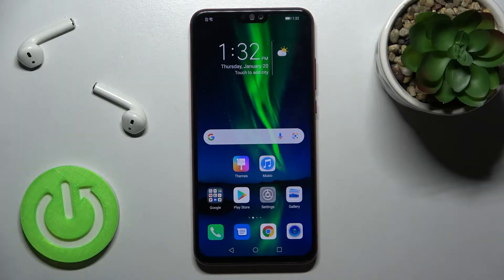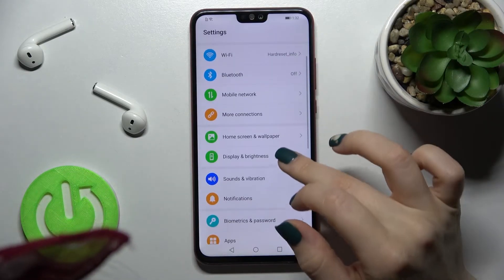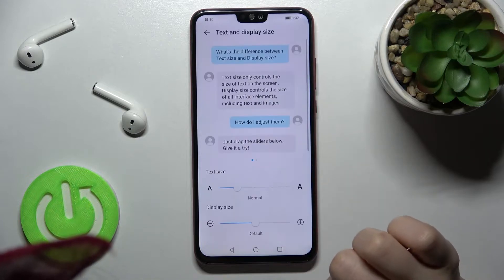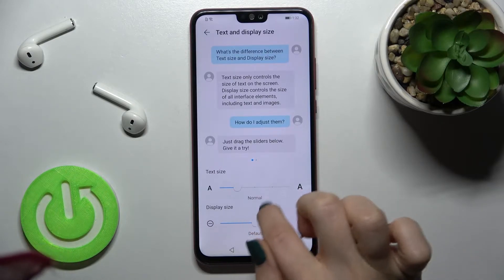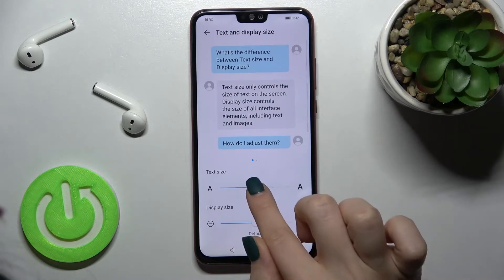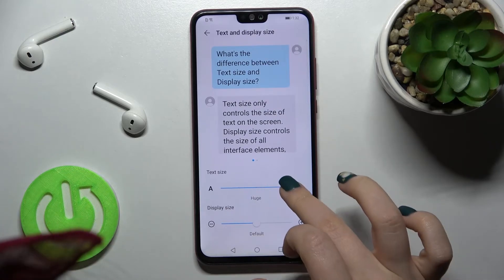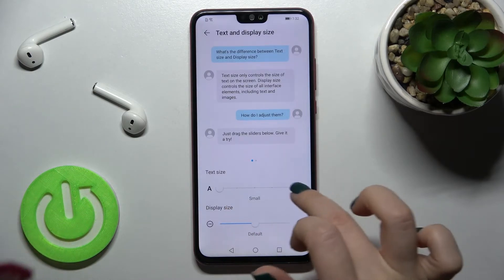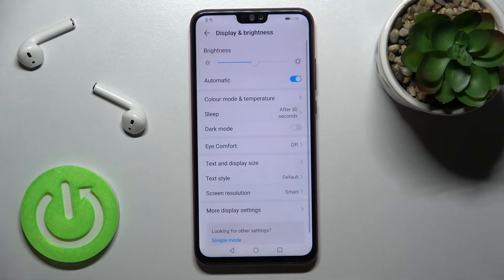Change Font Size on HUAWEI Honor 8x - Text Size Managing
Hi, guys! Let's customize your HUAWEI Honor 8x and its system text together! In this video, we demonstrate detailed instructions on how to access the Display Settings and adjust the Font Size in them. We hope you find this video helpful. In this case, don't forget about likes.

How to Set Up the Font Size in HUAWEI Honor 8x? How to Choose Text Size in HUAWEI Honor 8x? How to Change Font Size in HUAWEI Honor 8x? How to Change Text on HUAWEI Honor 8x? How to ManageText Settings in HUAWEI Honor 8x? How to manage Font Settings in HUAWEI Honor 8x?